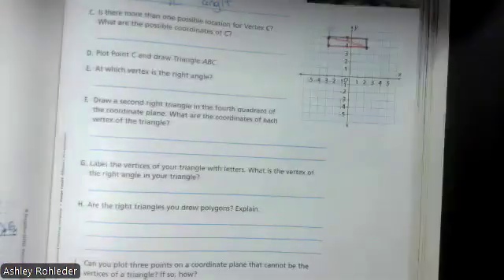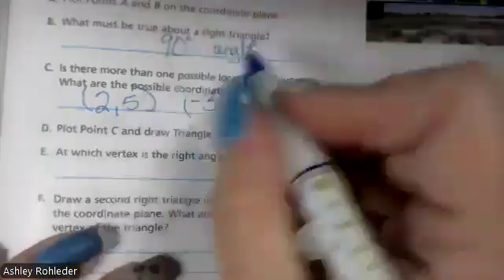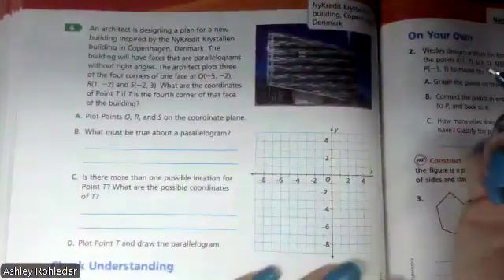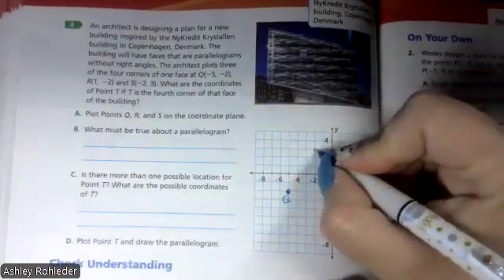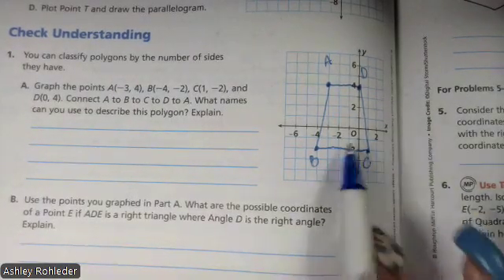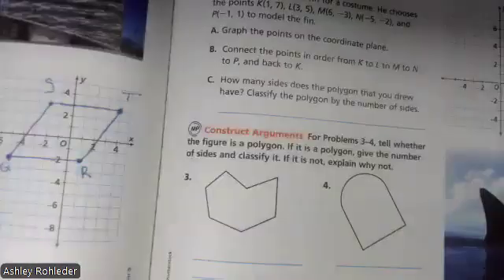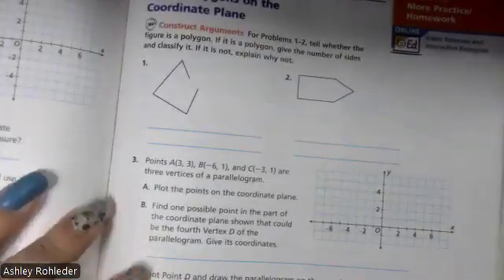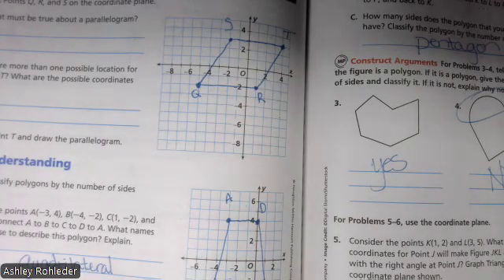6th Grade InTo Math Lesson 11.2